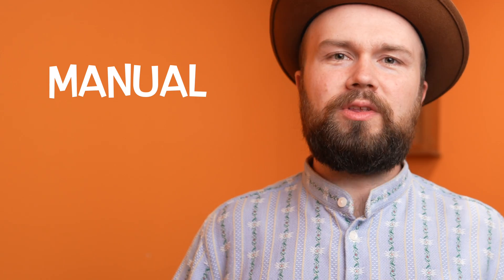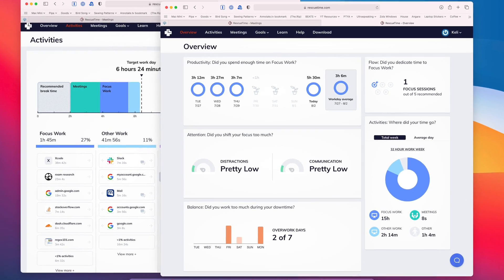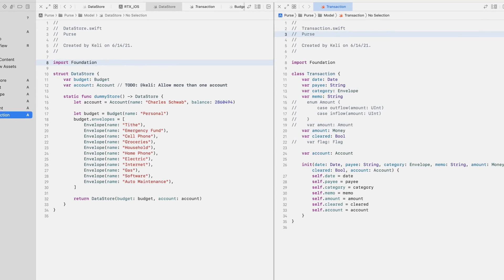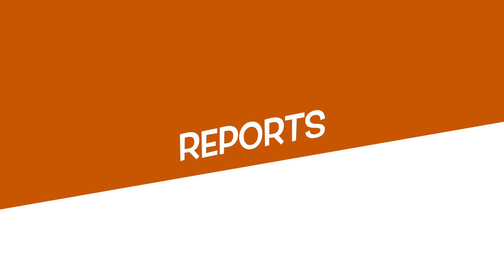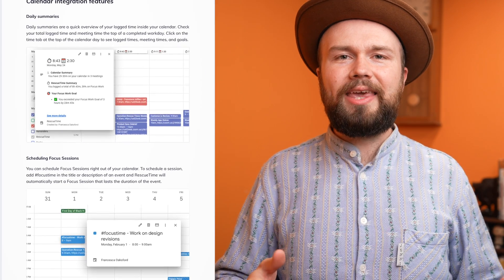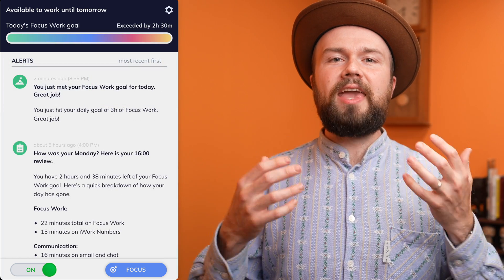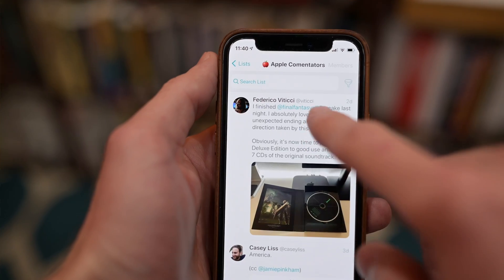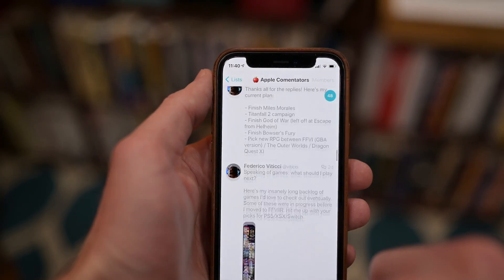How I get MORE WORK done in LESS TIME - RescueTime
As a father of six, full-time software developer, and Dean at Signum University I'm always looking for ways to get more work done in less time — which is where RescueTime shines. Sure, I work for the company, but hopefully this vides shares why I love the app and how it really helps me to get more work done in less time freeing me up for other things in life.

Timestamps:
0:00 - Intro
0:17 - Let's Talk About RescueTime
0:44 - What is RescueTime?
1:33 - Where RescueTime Shines
1:51 - Focus Work
2:17 - Other Work
2:56 - Personal Time
3:32 - Reports
4:24 - Get More Work Done in Less Time
7:44 - What about Time Tracking?